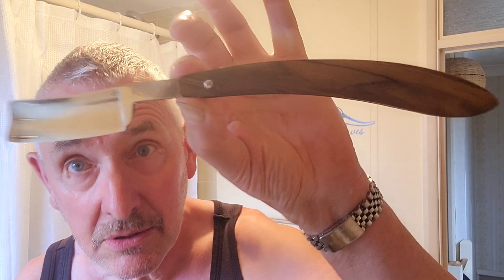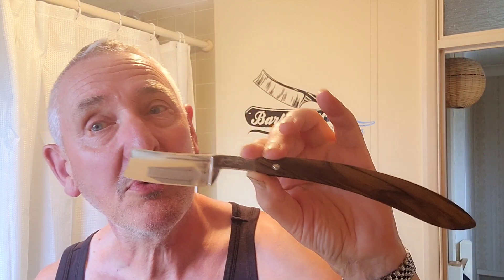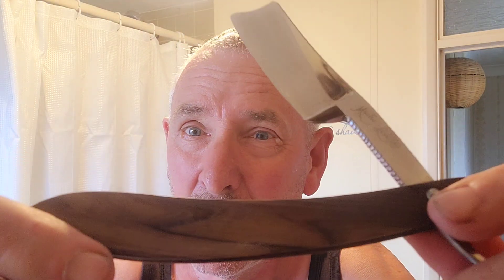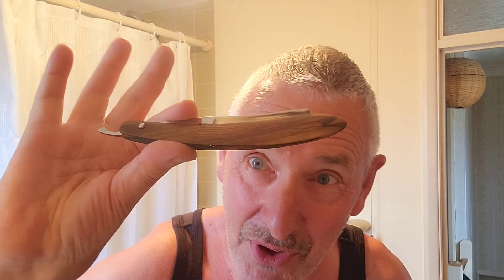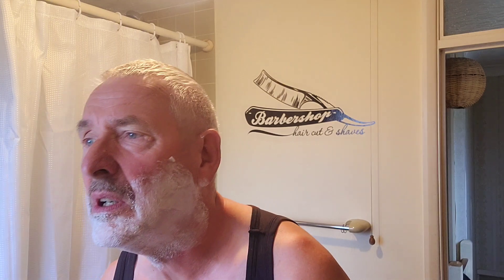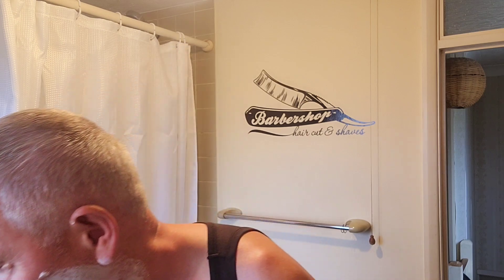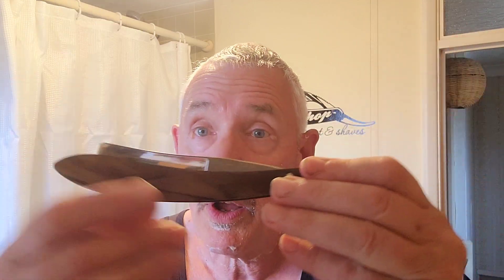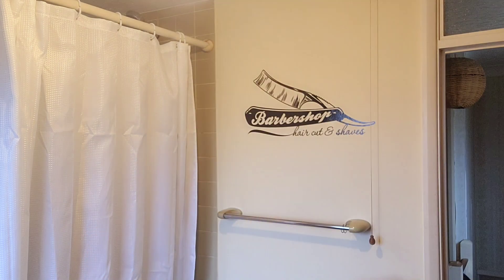Testing an 8/8 big Mastro Livi 😶‍🌫️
Finally, after much test stropping settled on crox 20 laps and 50 laps on kanayama leather 👌. Heavy wirery stubble was hesitant on the first pass , like butter on 2nd and 3rd wasn't really needed. so the RWL34 stainless wins 🏆. the BodyShop shaving cream was so gentle , as was the last two passes .no Alum or aftershave needed .no post shave irritation at all . perfect result 👌.